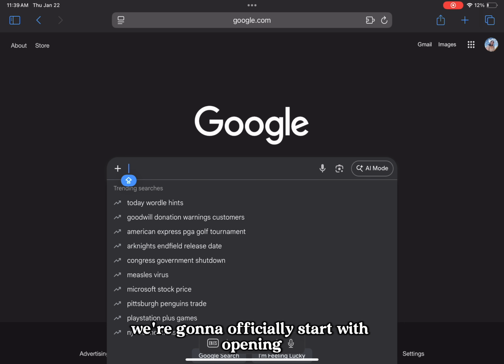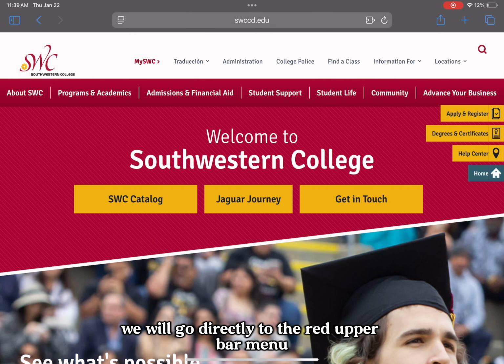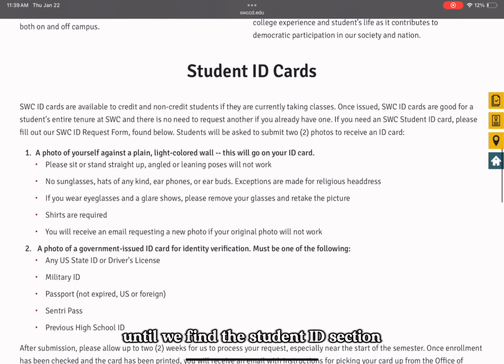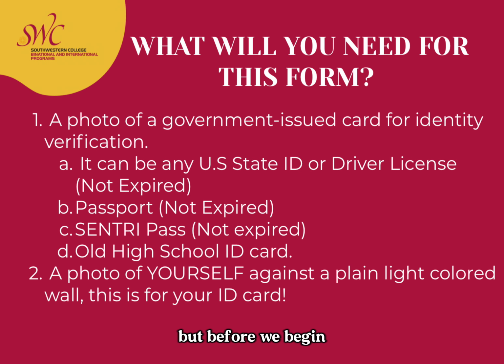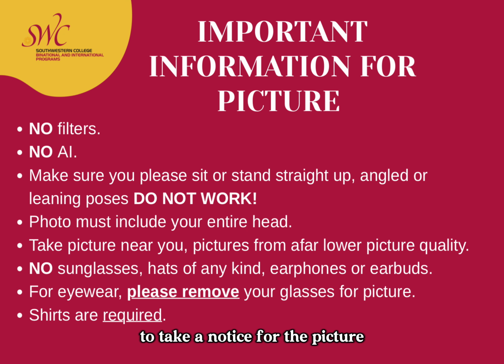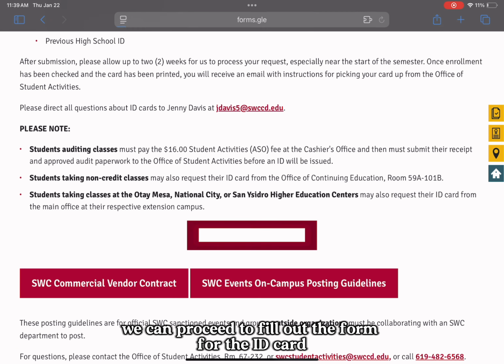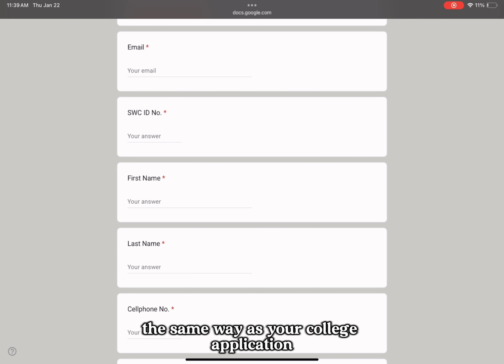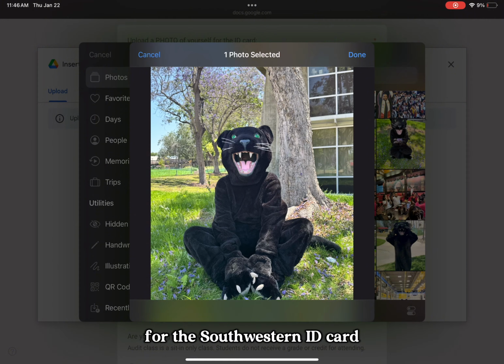How to get your Southwestern College Student ID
This video goes through step by step on how to request your student ID.

We also cover information about why it is important to have a student ID, as well as instructions on what will you need for the form.